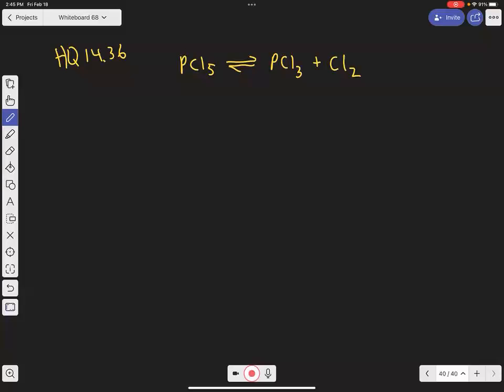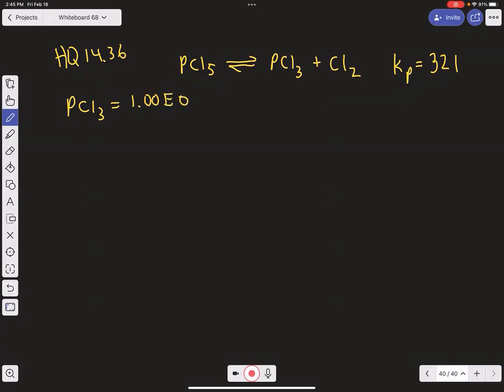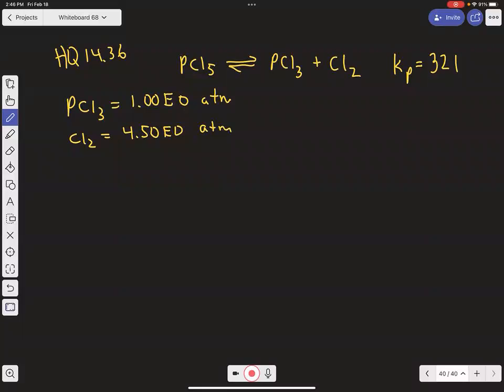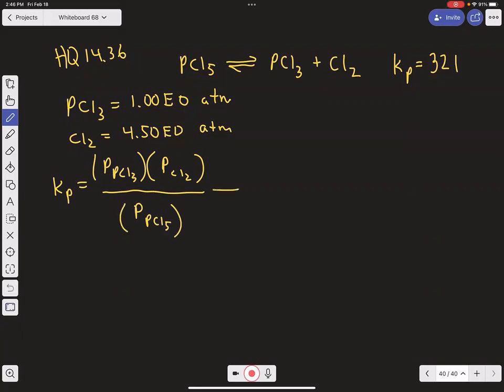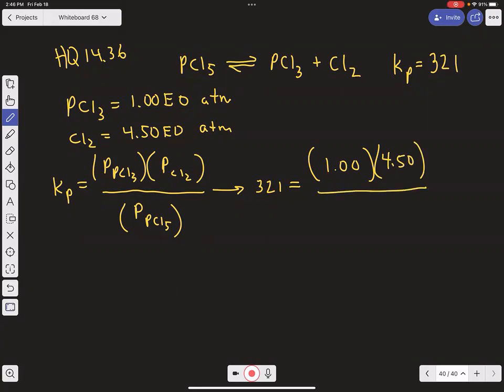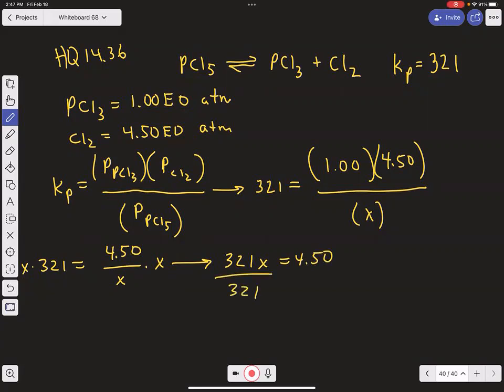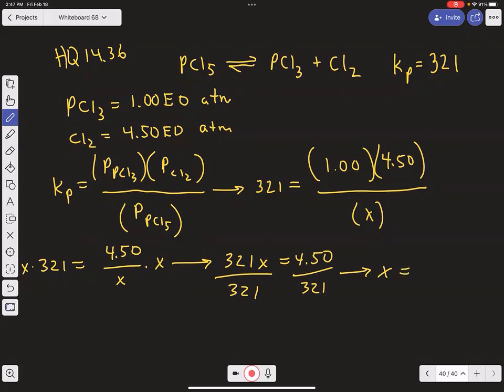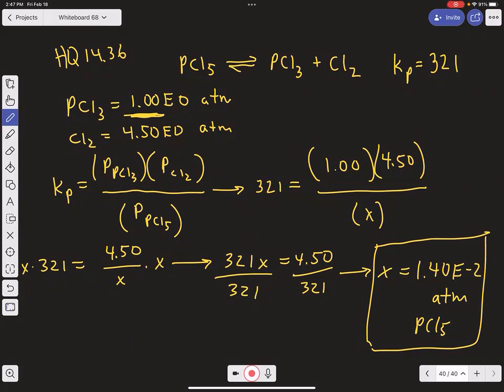CHE_116_HQ14.36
Finding equilibrium concentrations given initial concentration and equilibrium constant